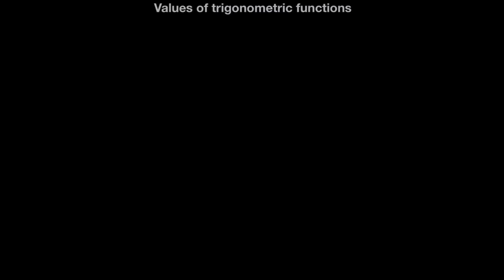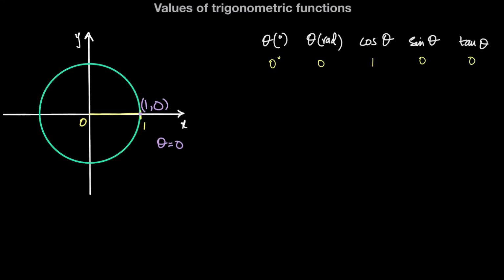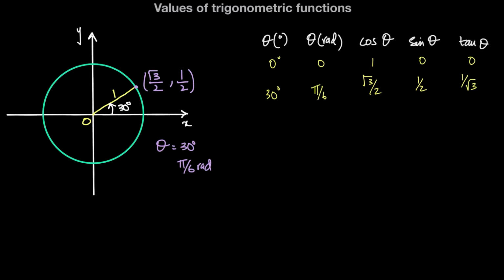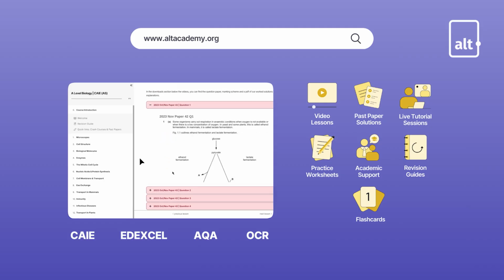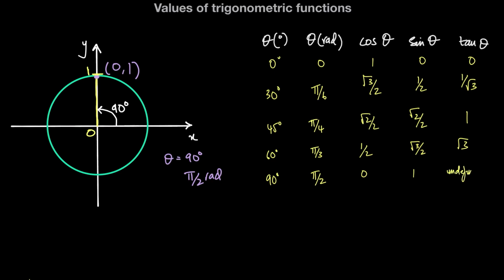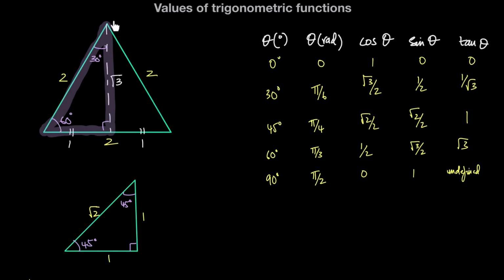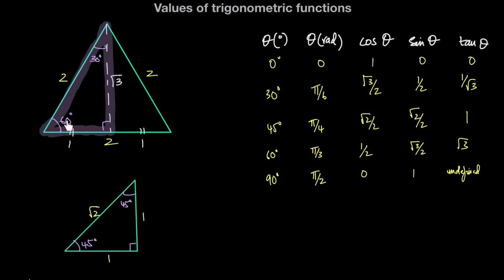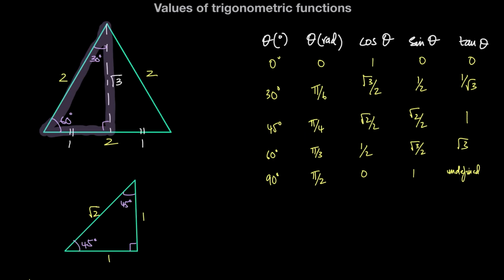Values of Trigonometric Functions | Trigonometry | A Level | Math